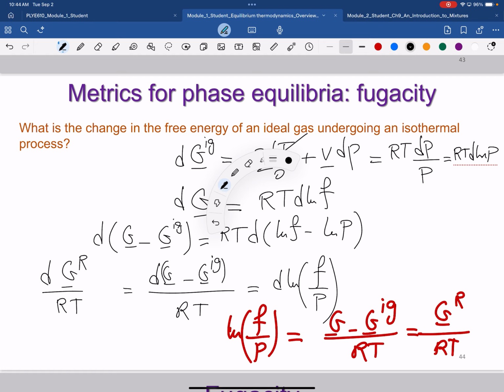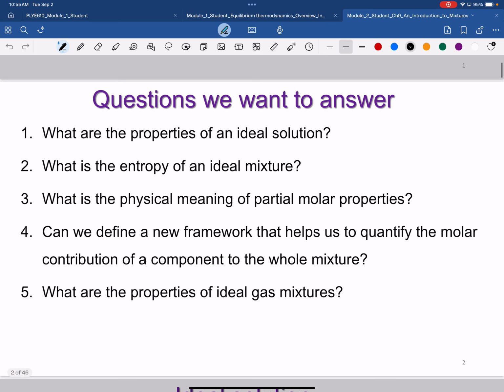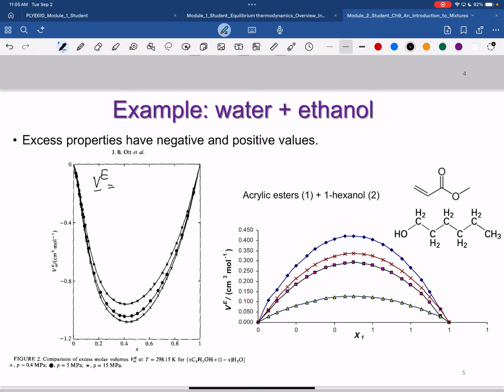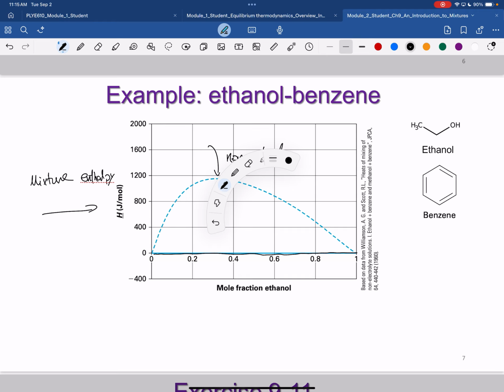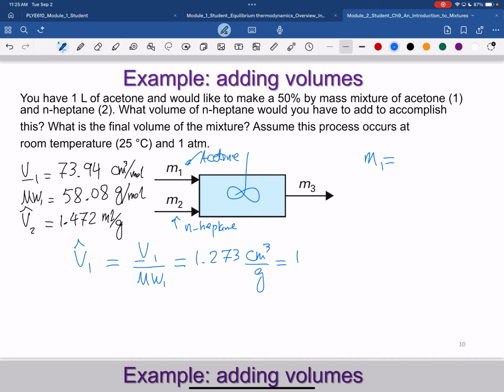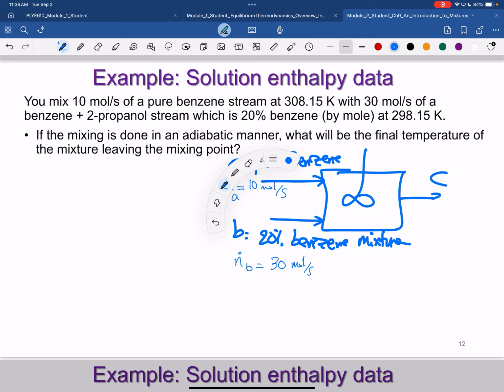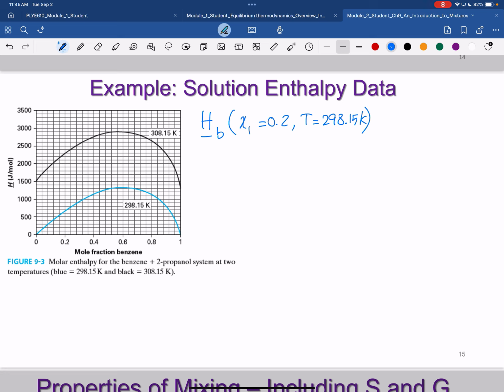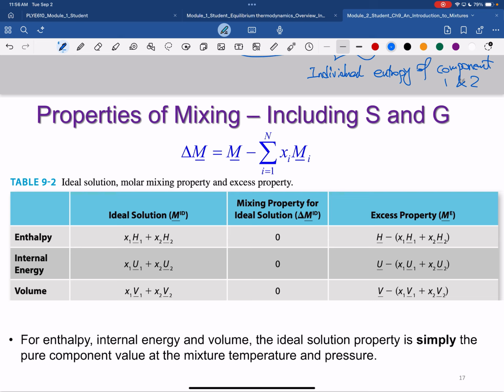Thermo II lecture 1